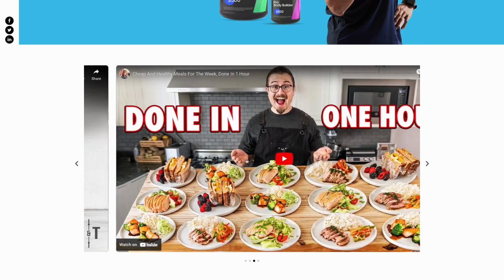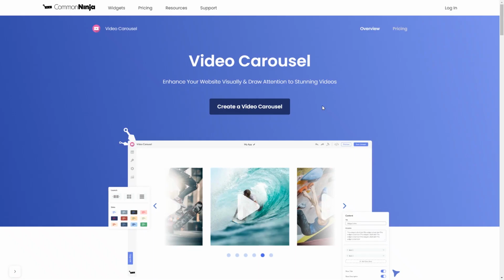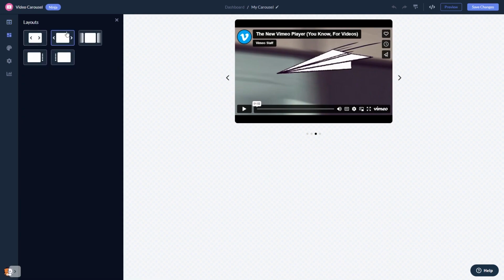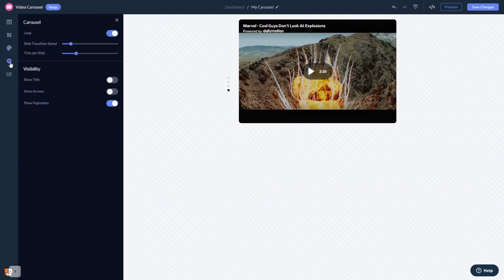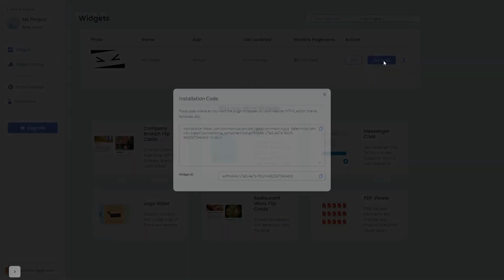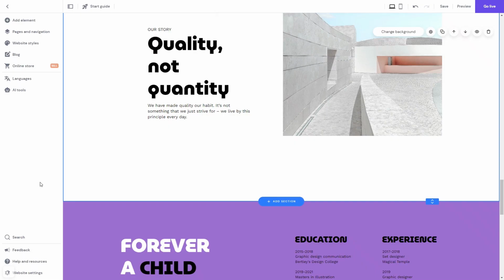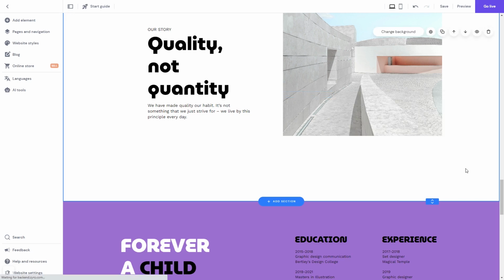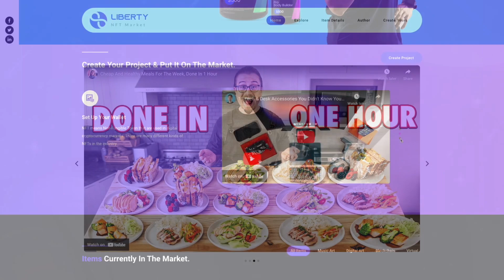How to add a Video Carousel to Zyro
Video Timeline
00:00 About the Video Carousel widget
00:25 Creating Video Carousel widget
00:38 Editing the Video Carousel widget
01:19 Adding the Video Carousel widget to Zyro

The Video Carousel widget for Zyro has a wide variety of customizable features, including:
- Video size
- Arrows & Pagination